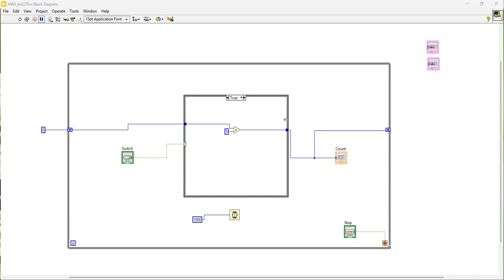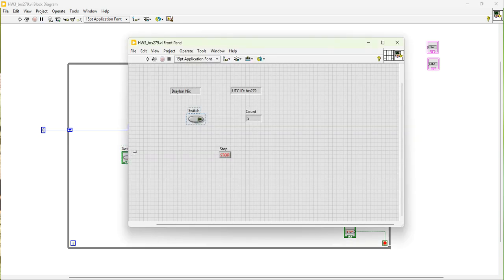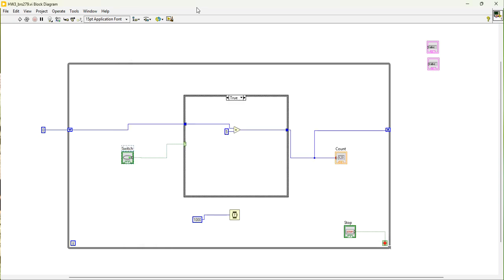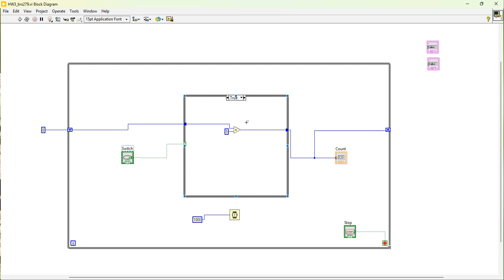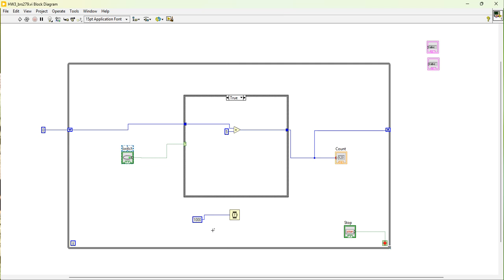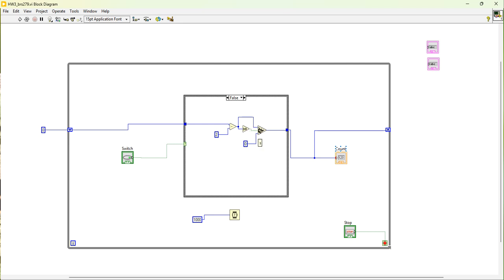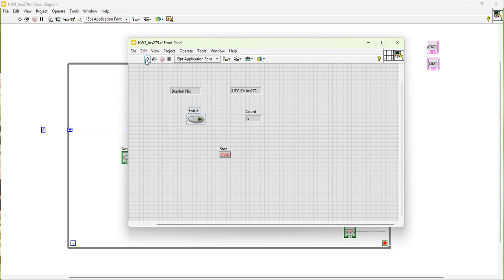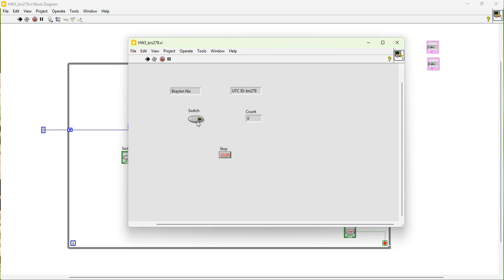Homework 3 VI Implementation Overview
In this video, I walk you through the implementation of a Virtual Instrument (VI) for Homework 3. The VI features a push button, a numeric indicator that starts at 0, and a stop button. When the switch is pressed, the indicator counts up by 5, and pressing it again makes it count down by 2 until it reaches zero. I also demonstrate how the program operates and request that you review the functionality and provide any feedback.